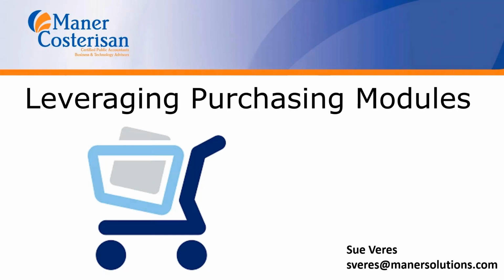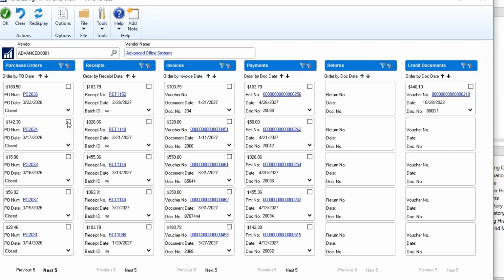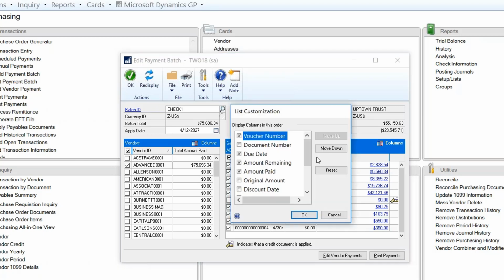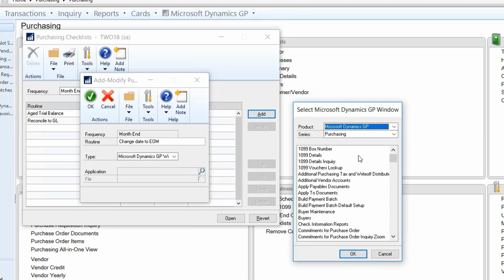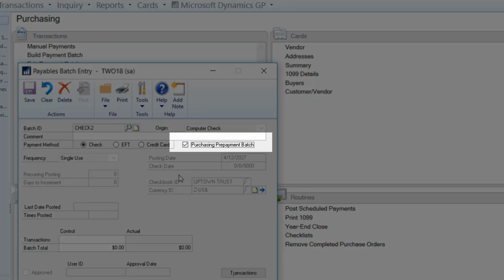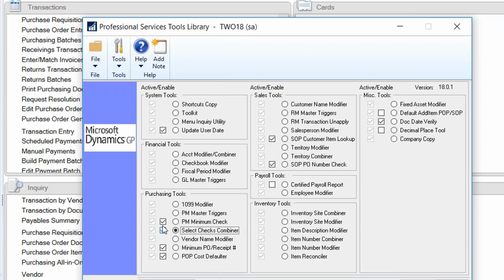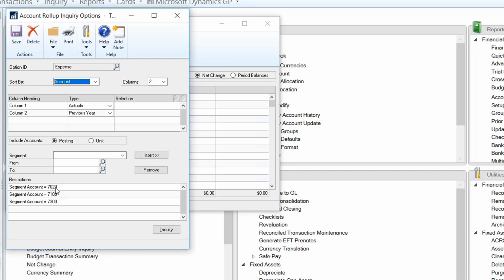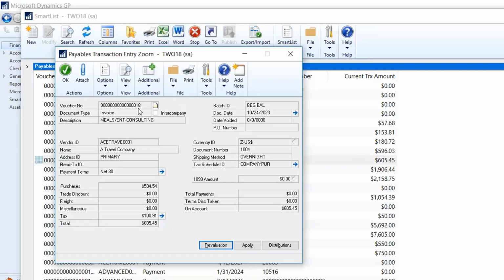Leveraging Payables Module in Dynamics GP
This recorded webinar highlights great ways to leverage the purchase order and payables modules. Find a quick way to see the life cycle of purchase orders and vouchers or prevent double payments with a PO verify in payables. Learn about the new features for the payables module in GP2018 and discover how to use navigation lists and checklists to improve your workload. Ease year-end 1099 printing headaches with the 1099 Modifier. Need to enter prepayments or quickly and easily pay open vouchers with a credit card? Learn these and other functionalities of the purchase order and payables modules. From grouping expense accounts in general ledger to using SmartList, this webinar is jam-packed with useful information to improve your daily activity.